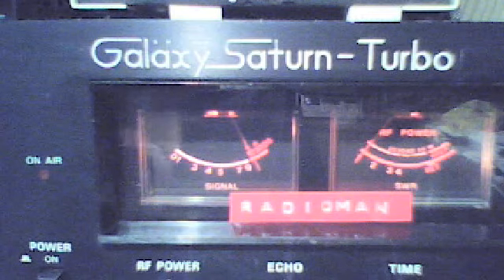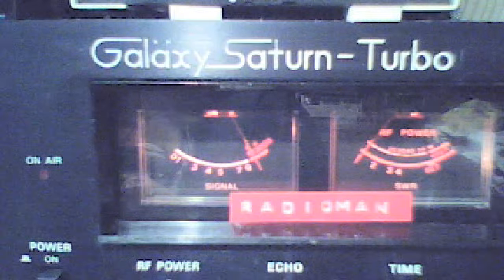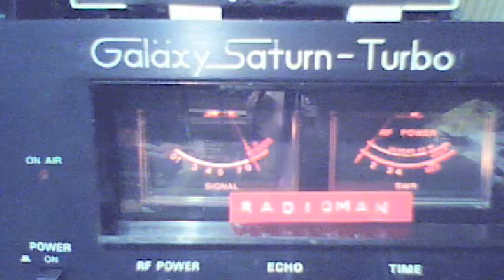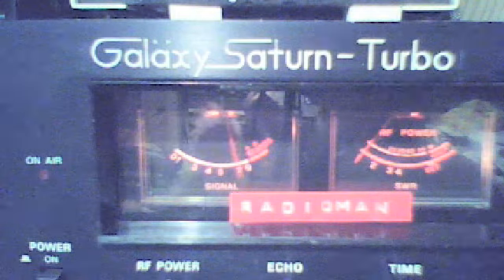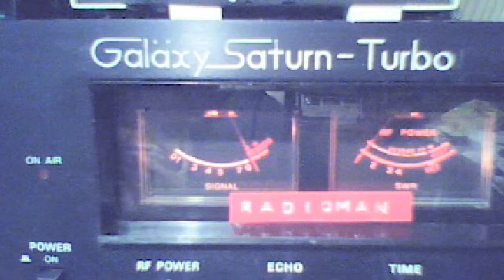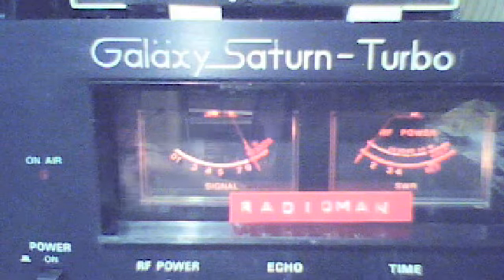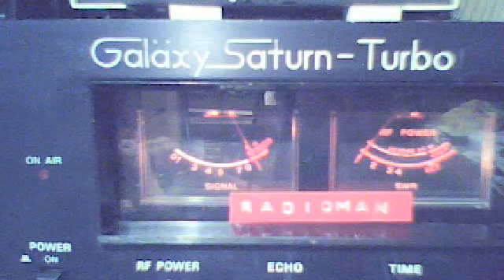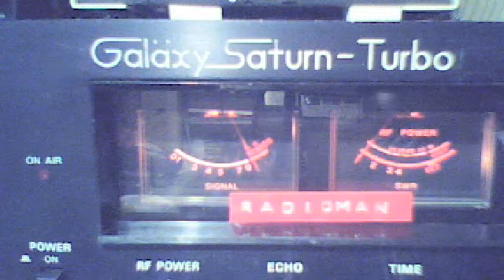BASSMASTER TALKS AUDIO PART1